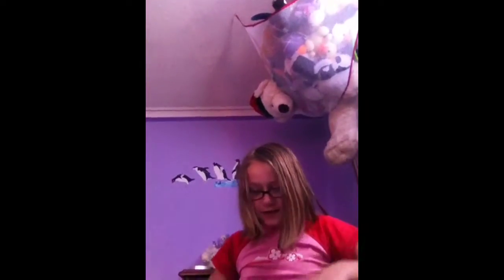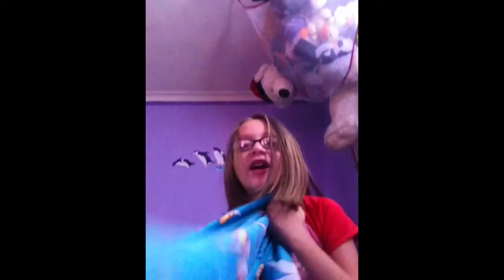How to make a tail fin with just two head bands a pillow case and a hanger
via YouTube Capture hope you enjoyed I'd like you To hit the like button and subscribe join team sun ice for more videos I'm going to start a series with my friend celestia her real name is Emily my real name is zoey bye